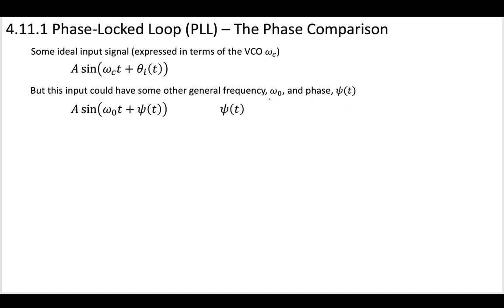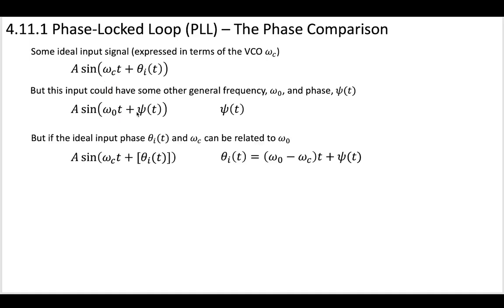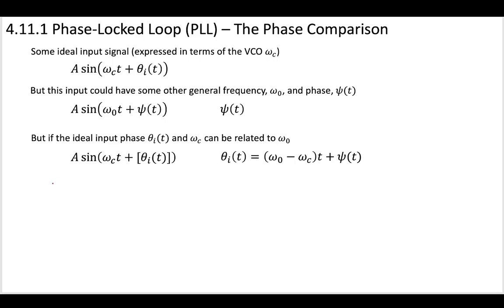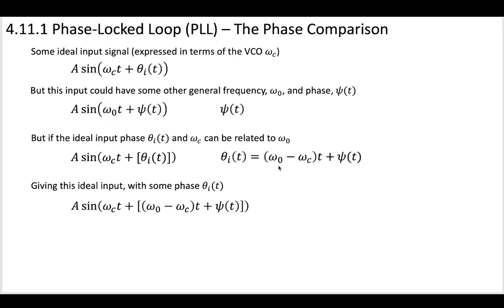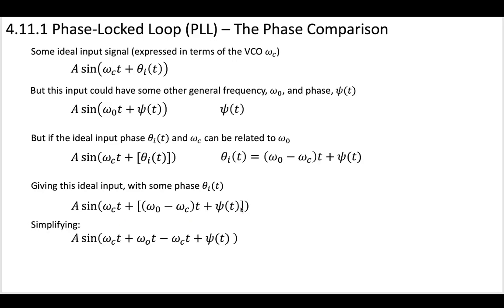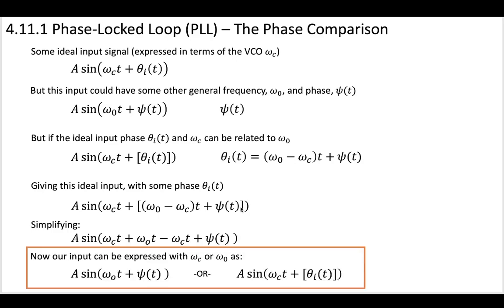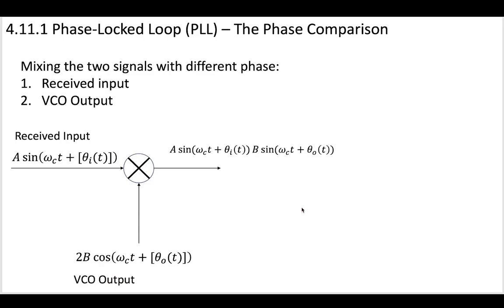3 - 4.11 The Input Signal